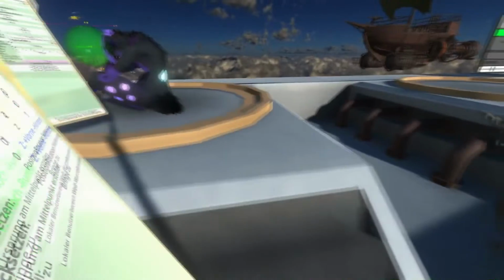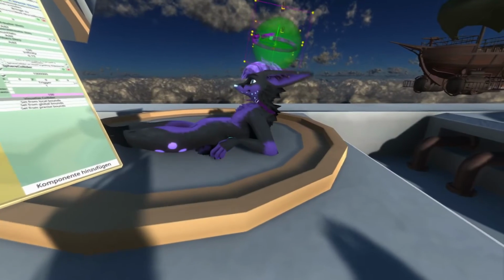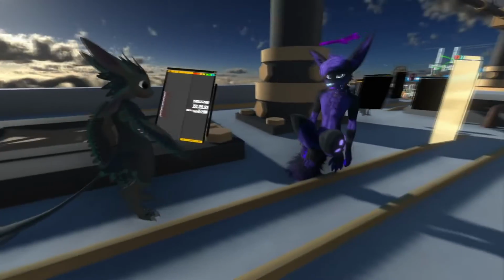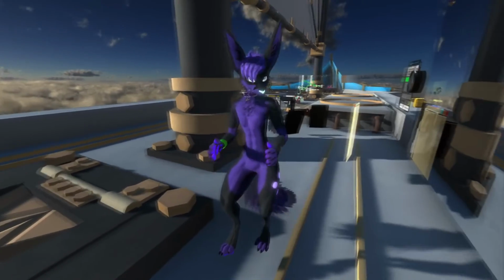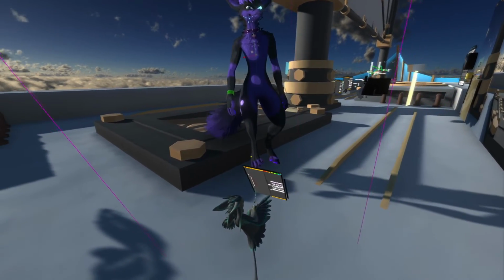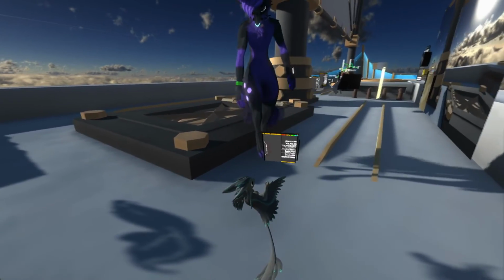Halo bauen und Texturen entwickeln 🎥 NEOS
► Der Charakter war noch nicht ganz fertig, hiernach aber schon...naja ein paar Gesten fehlen noch und so...aber unterm Strich. Andere Furs zeigten mir bereits weitere Sonderfunktionen, aber die Basis ist immer noch nicht wieder komplett wie ich es gewohnt bin von VRC :D